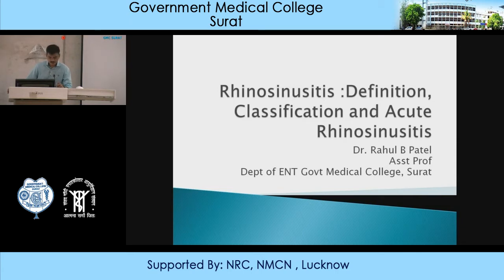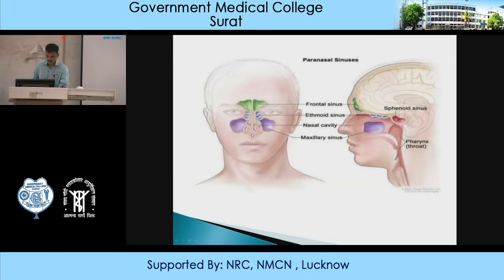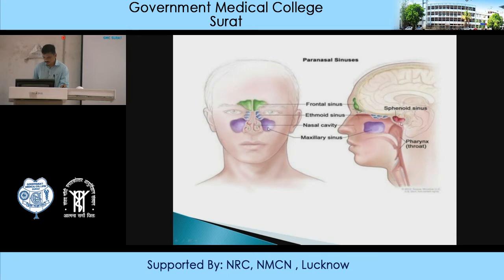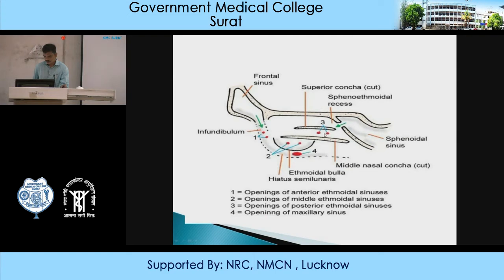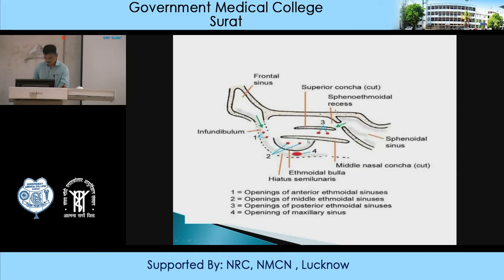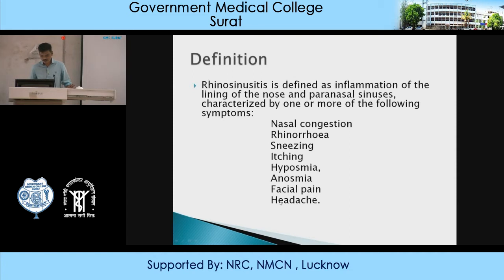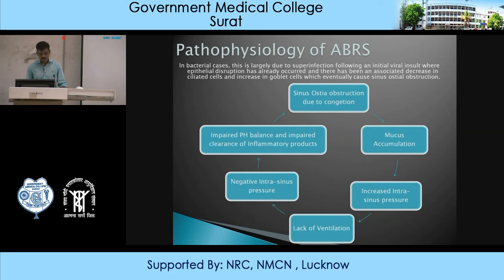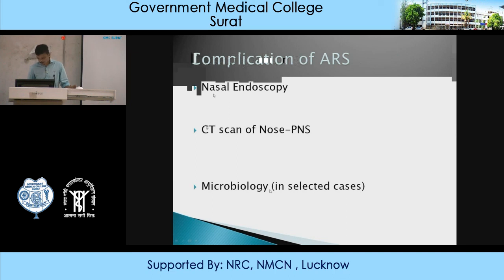Rhinosinusitis Definition, Classification & Acute Rhinosinusitis by Dr Rahul B Patel, ENT, GMC Surat